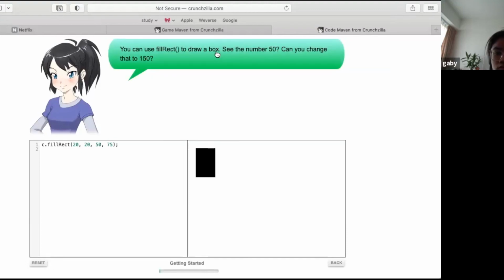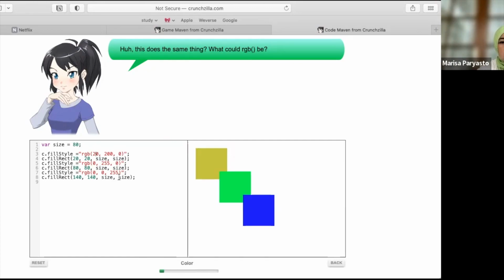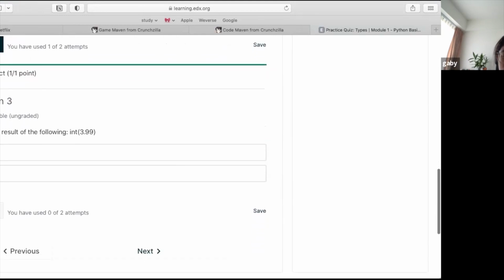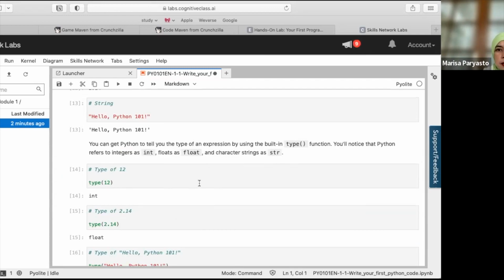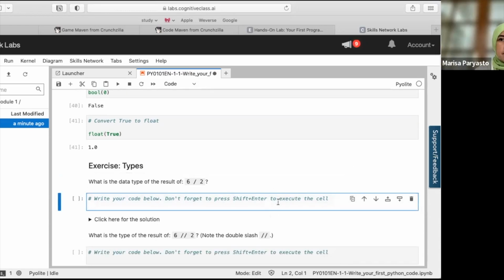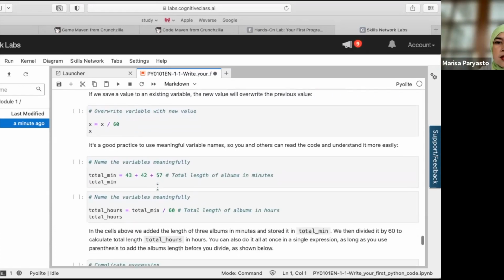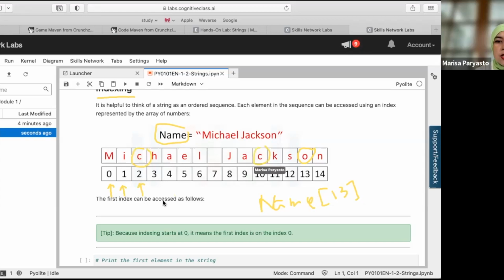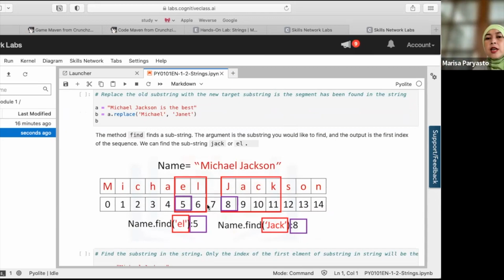ProCodeCG Kids Private Coding Class - Gaby - 20 Feb 2023